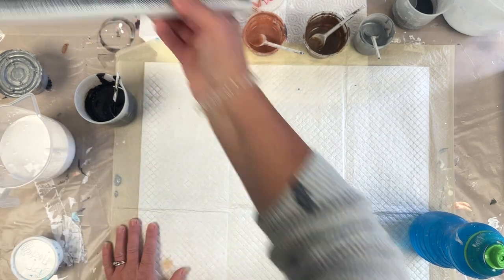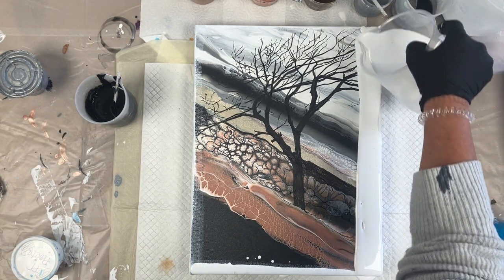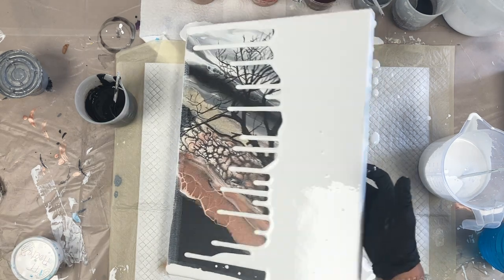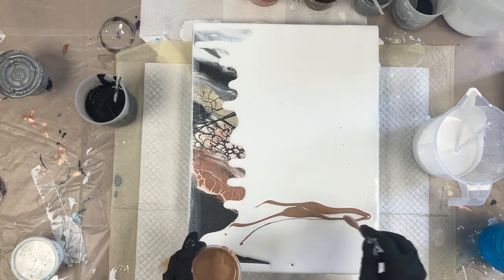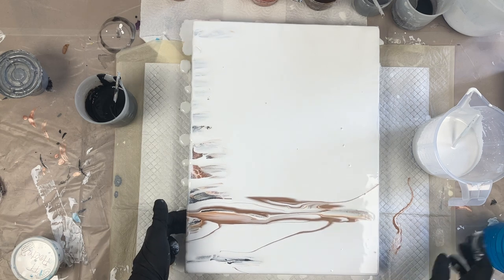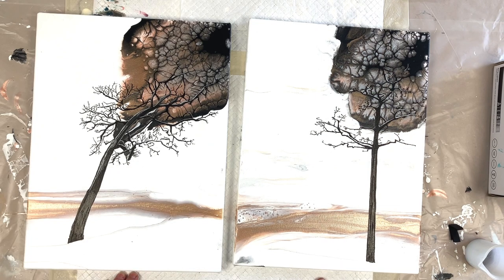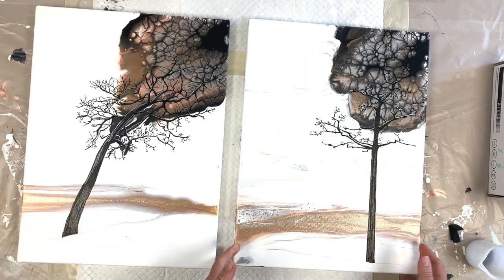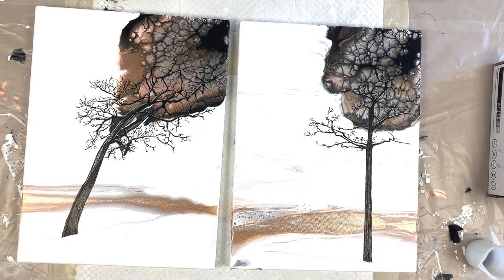Contemporary, Simple Fluid Art Painting Techniques.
Contemporary Fluid Art Painting Techniques. At the time of posting these fluid art paintings, I am still not sure they fully work... maybe it's the perfectionist in me, maybe I will explore this idea further in the future. I wanted to create a contemporary painting with lots of negative space to fit into my Badlands collection, but was a little different. Well, I think I succeeded in fulfilling my brief, these paintings are simple, subtle but deliberate, they have texture but with definite clean white negative space. Simple dump and swirls, hope you like them.

00:00 Music Introduction
00:10 Hello and Introduction
00:54 Laying my base
01:56 My Idea
02:46 Creating my composition
03:13 laying colours down for a dump and swirl
03:31 Tilting
06:31 Second Painting
07:48 Perseverance needed
08:52 Timelapse of tree
09:42 Finished painting

My Recipes:
POURING MEDIUM:
700ml of PVA Glue mixed with 300ml water.

COLOURS:
1 part paint mixed with 2 parts pouring medium

1 tbsp Acrylic Polymer Gloss Varnish

1 tbsp Acrylic Polymer Gloss Varnish
1 tbsp of Propylene Glycol